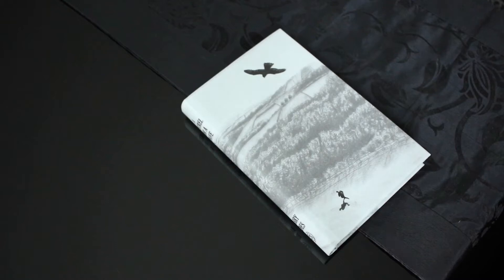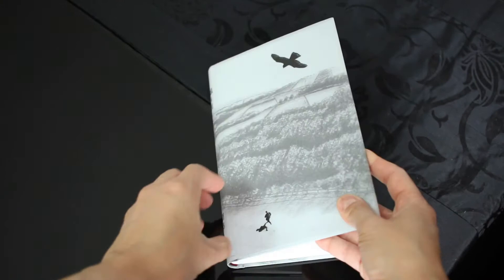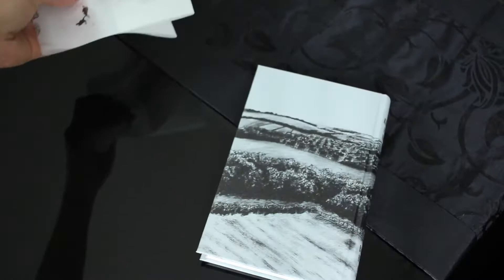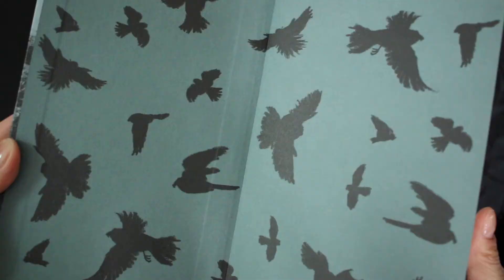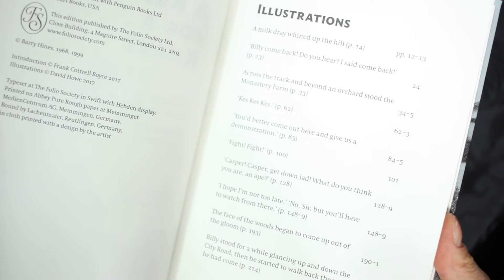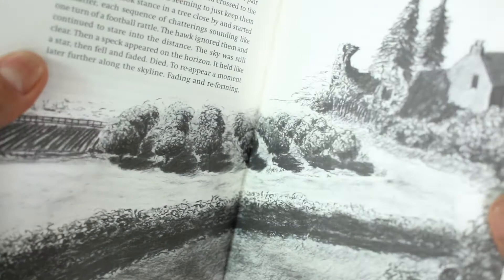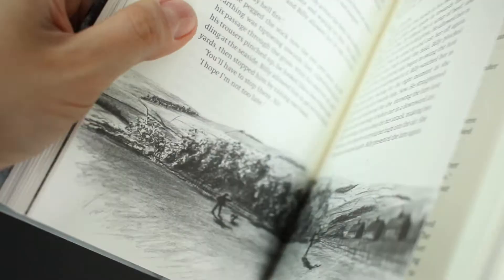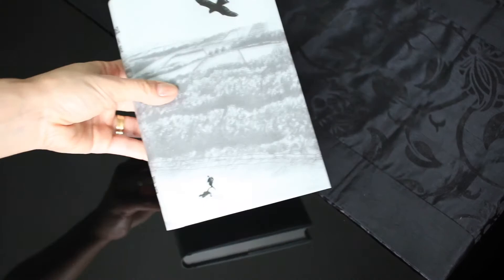A Kestrel for a Knave | Folio Society | BookCravings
Today I’m excited to show a book released by Folio Society this year, because it looks different from the standard Folio Society book.

- BookCravings is a channel for book collectors and anyone interested in amazing books and beautiful editions.
- Folio Society, Everyman's Library, Tolkien and more.